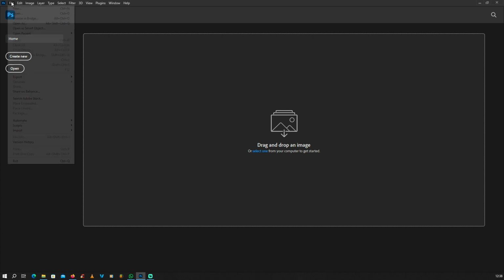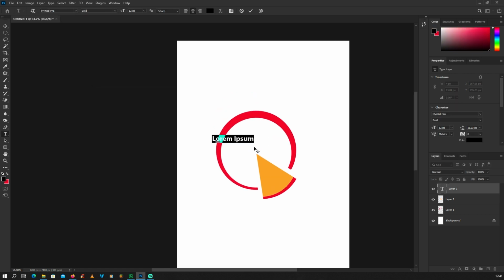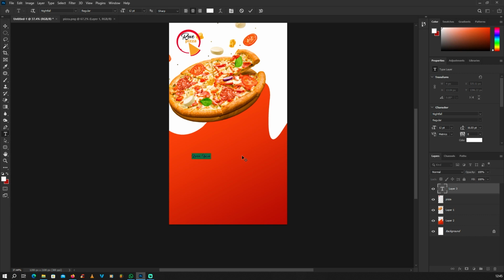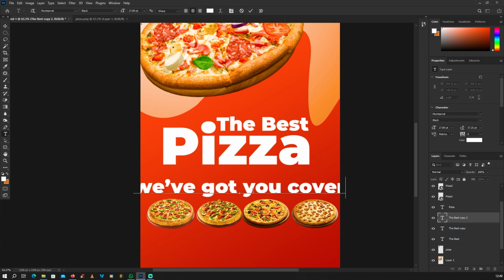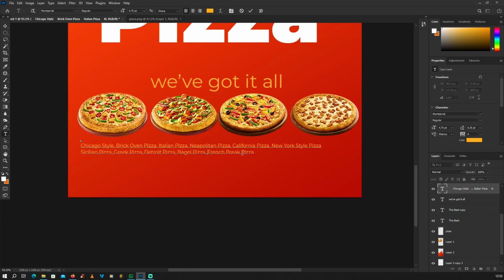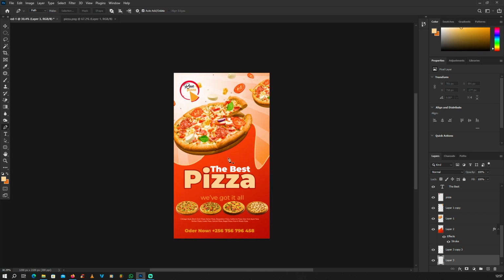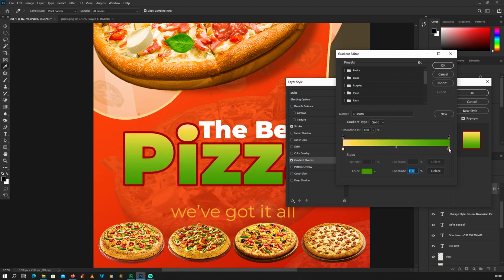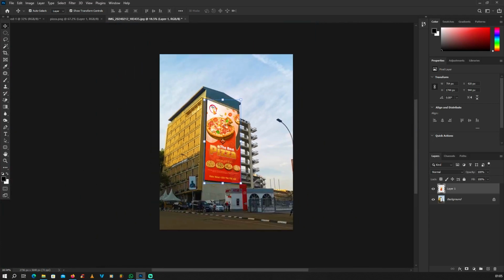How To Do Outdoor Branding In Photoshop(Pizza Billboard) : S01E08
Rove Know How
For The Best Free Creative Design Lessons
Learn MasterCreate